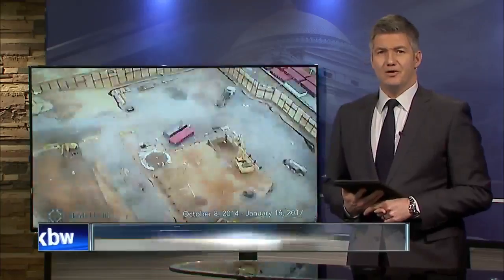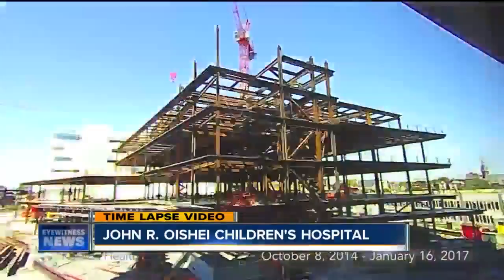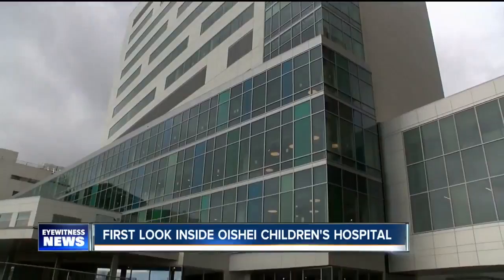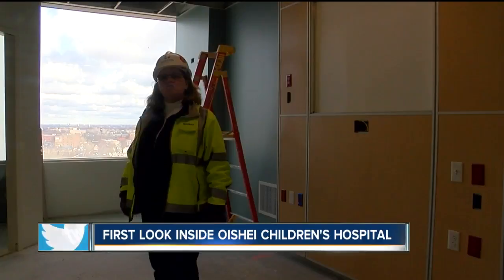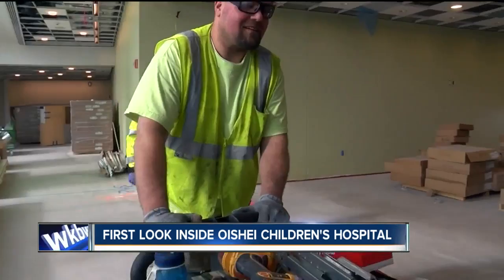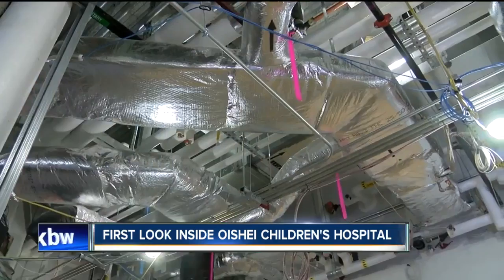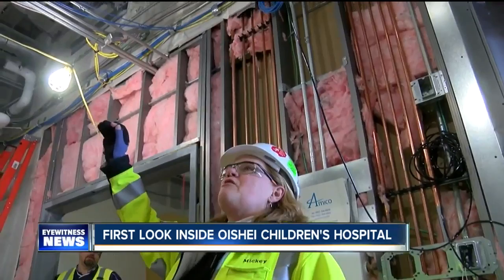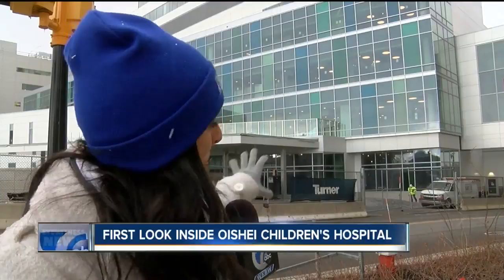First look inside Oishei Children's Hospital